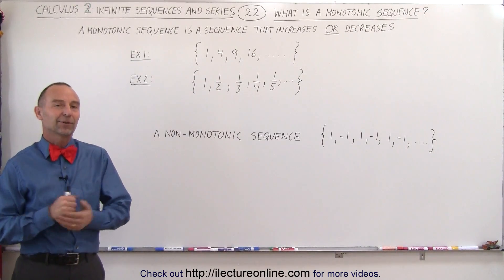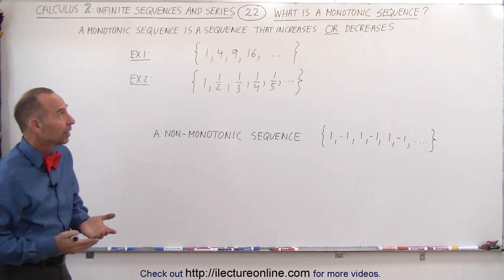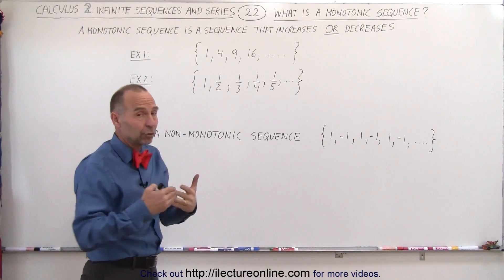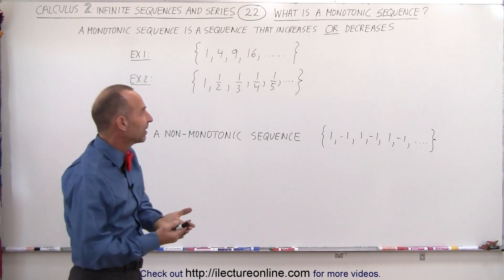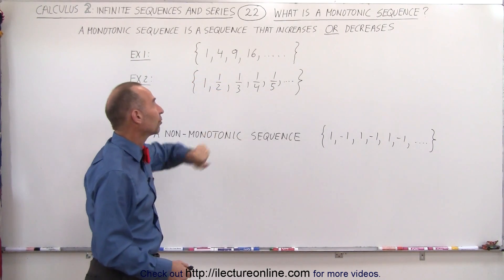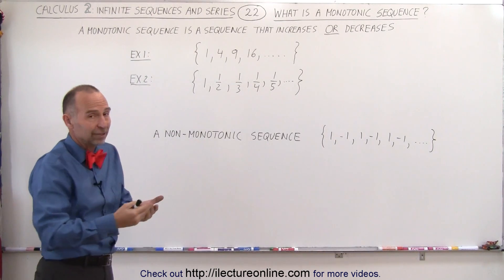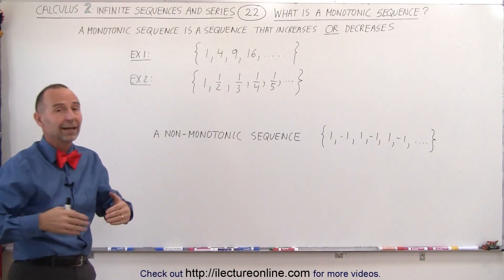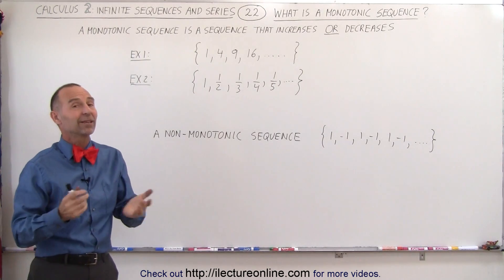Calculus 2: Infinite Sequences and Series (22 of 62) What is a Monotonic Sequence?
In this video I will explain and give examples of what is a monotonic sequence.